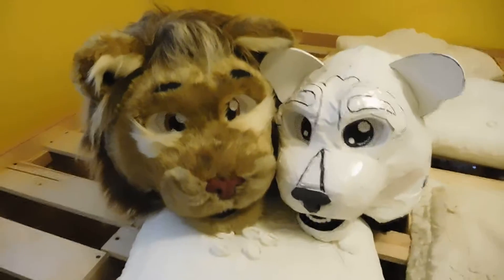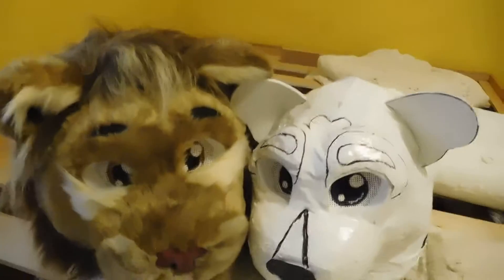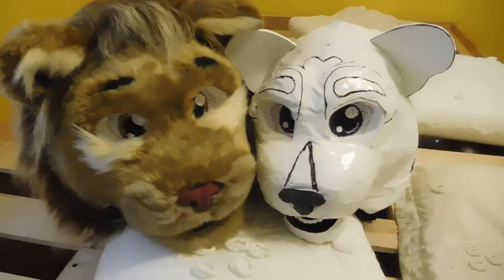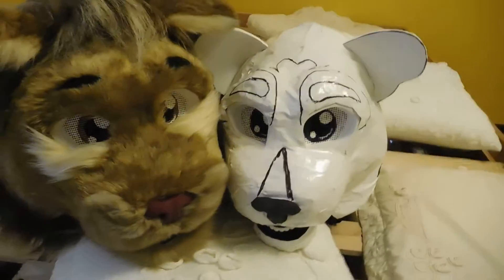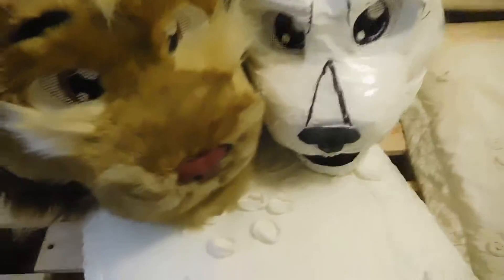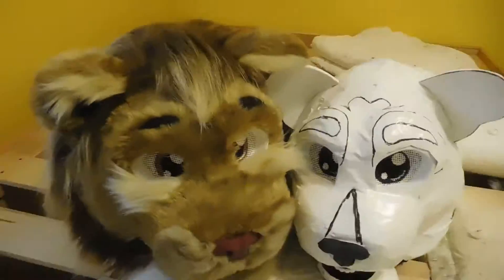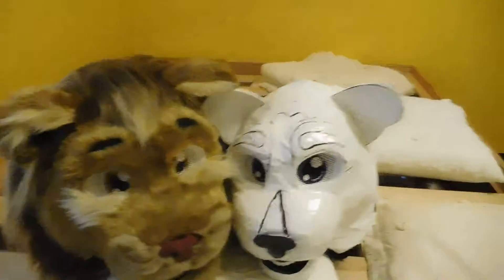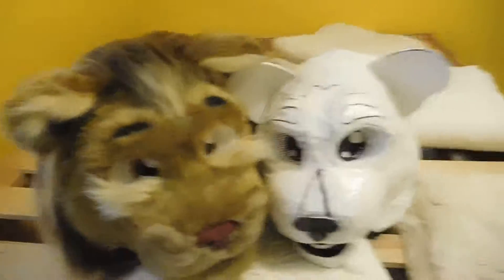Lion Premades Update 2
NOTE: The static reduces as the video progresses! I still don't know what is causing my camera to do this, so please bear with me!!

Here is where the lion brothers stand atm! More will be said about them when I announce them for sale. For now, if anyone is interested in one of them, keep em in mind, for they are coming soon! As always, if there are any questions, just ask!